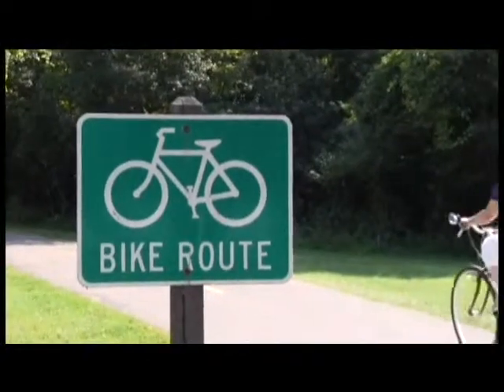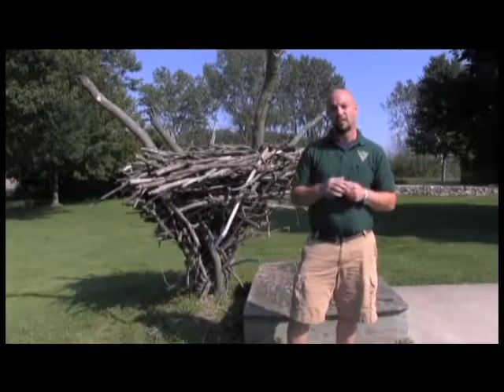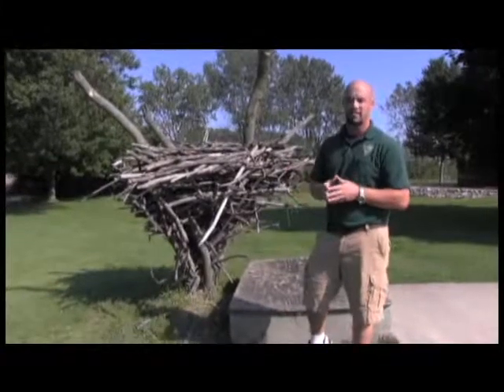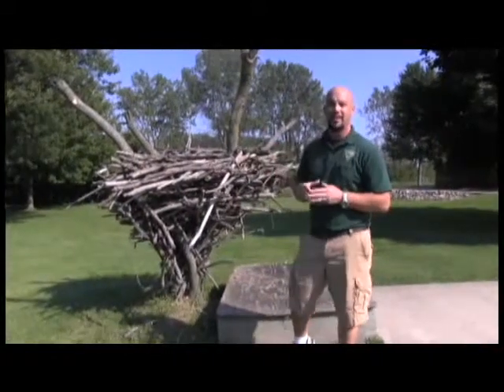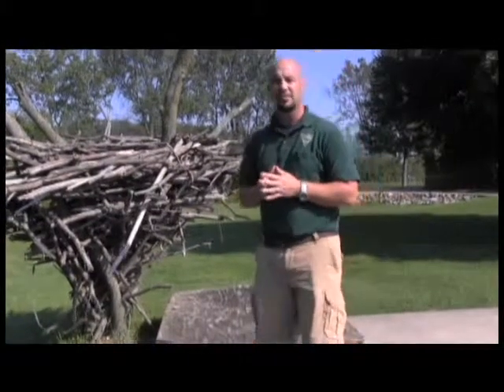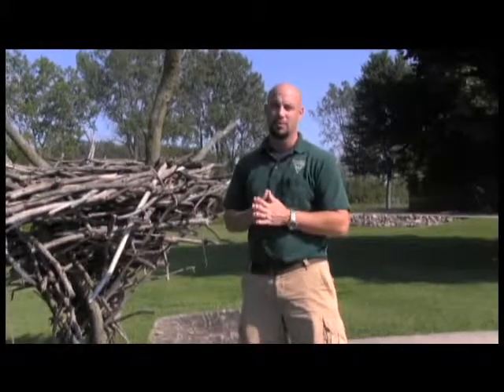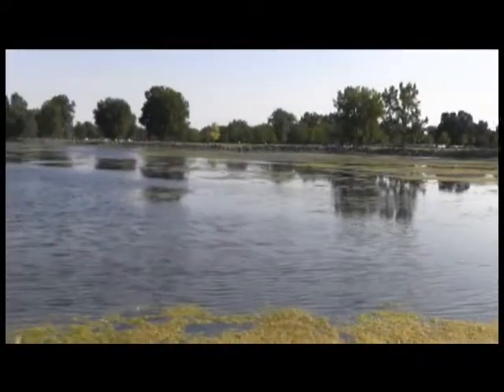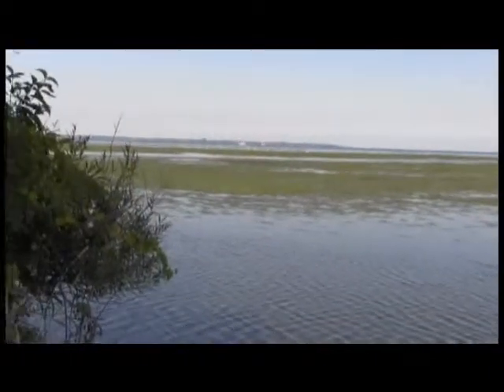Here's to Your Health - Episode 10: Lake Erie Metropark - Behind the Lens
In this episode, I take you behind the lens as I invite you to join me on a journey at Lake Erie Metropark hiking the trails, visiting the lotus beds, looking for wildlife, and talking to one of the park interpreters. This episode was filmed from my perspective so while you won't see me, you'll hear my narration and see what I see. Be forewarned, some of the camera footage may be a little shaky as I'm filming while I hike. I hope you enjoy the journey and it inspires you to take advantage of what nature has to offer us!